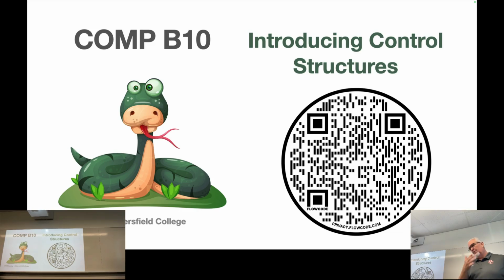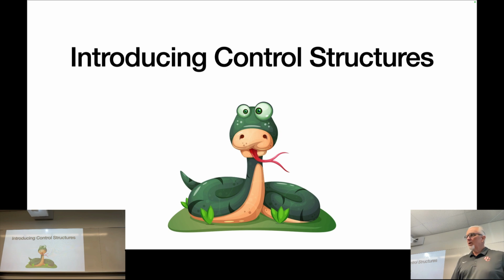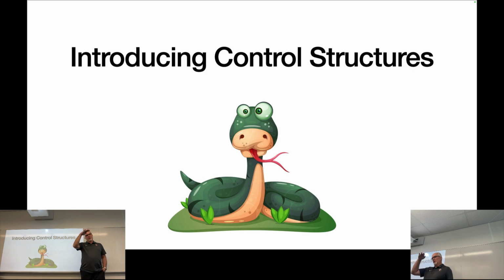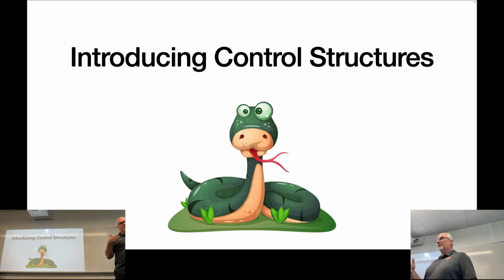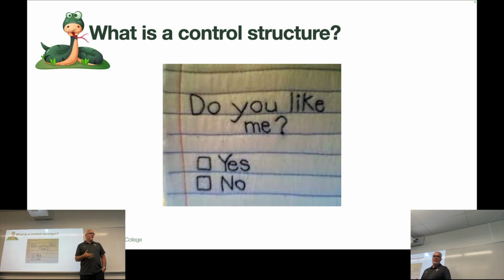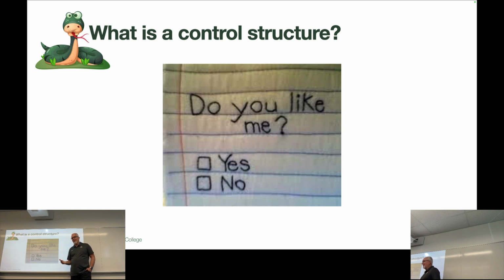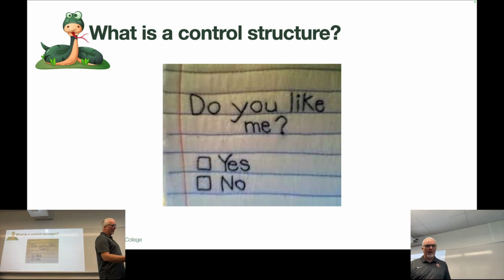Python (Fall 2024) Module 4-1: Introducing Control Structures